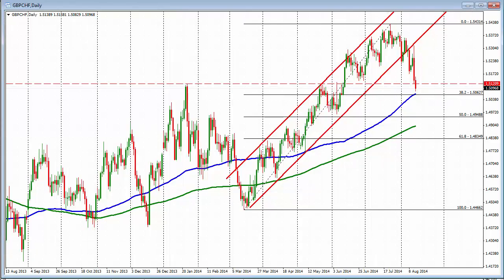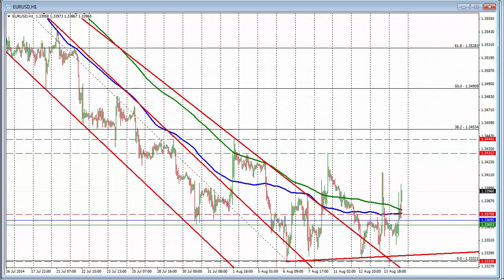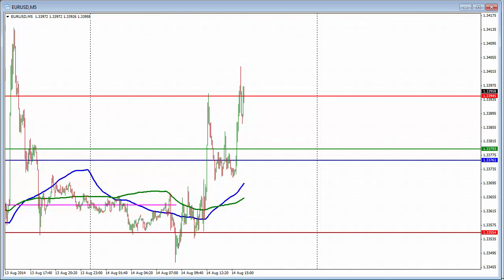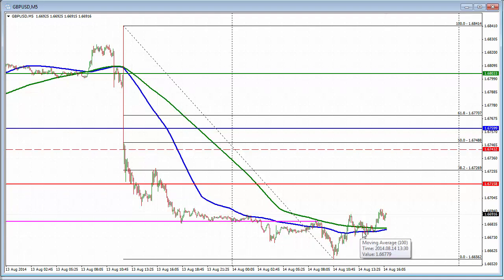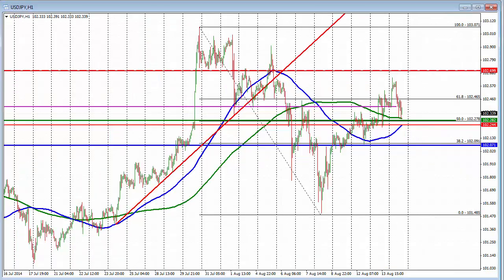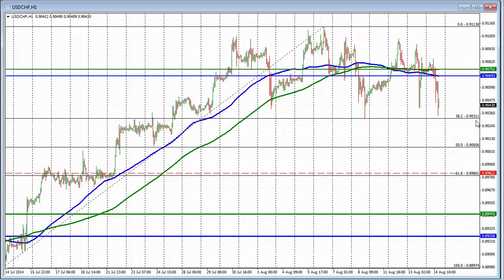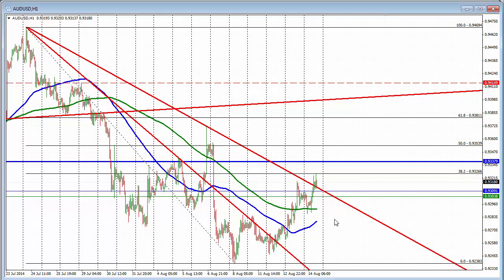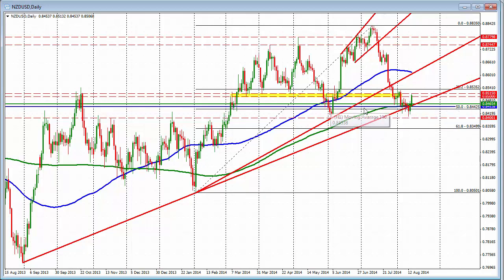August 14 A look at the technical shaping the Forex Market